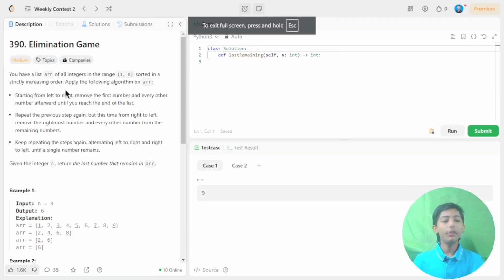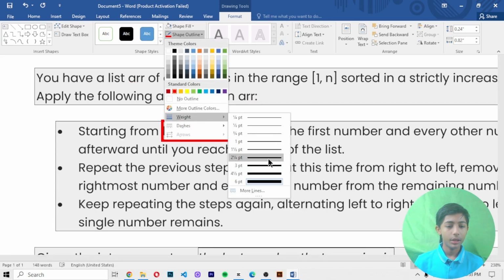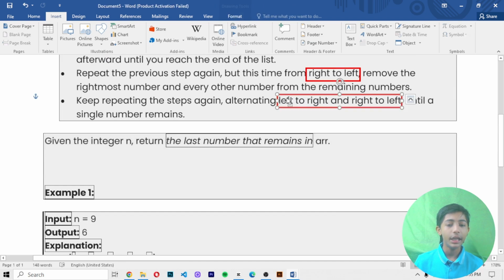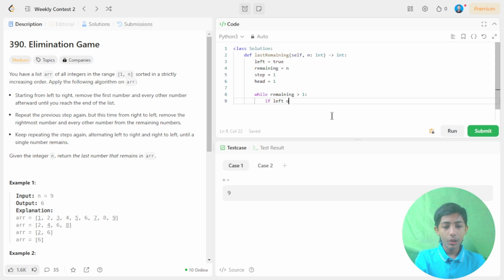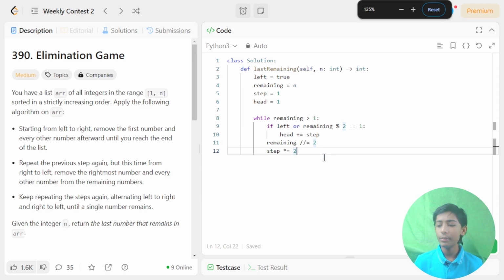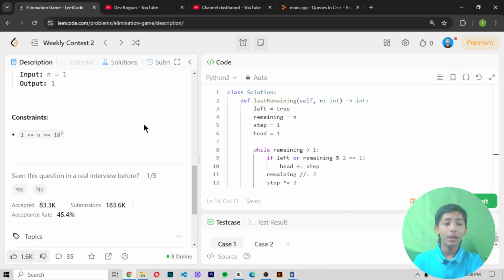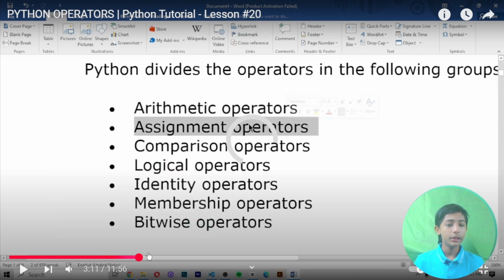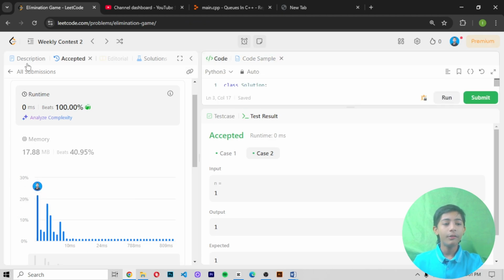Mastering LeetCode Problem-Solution Guide for Beginners To Advance! | Question #390